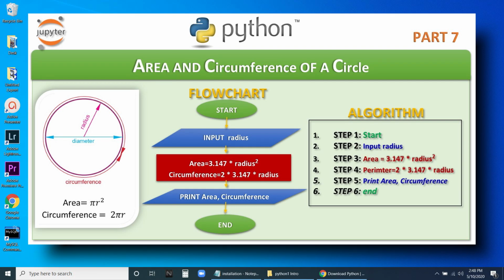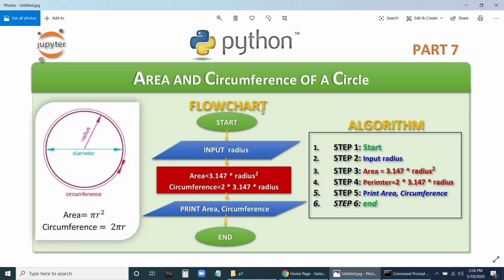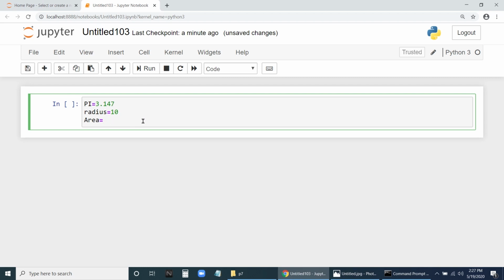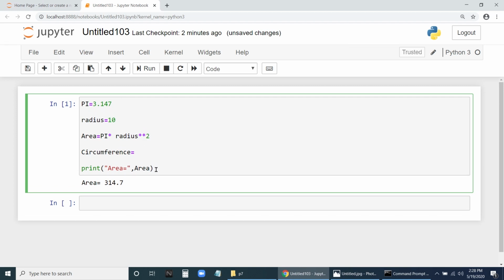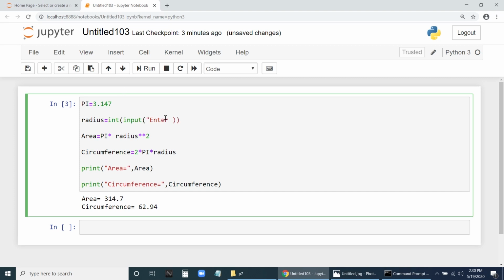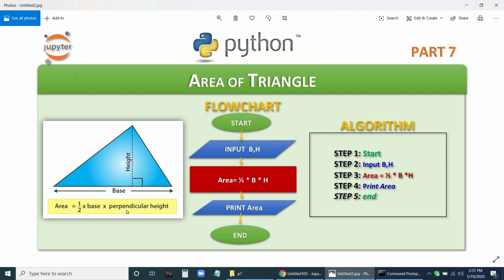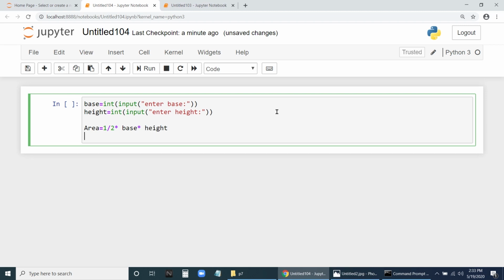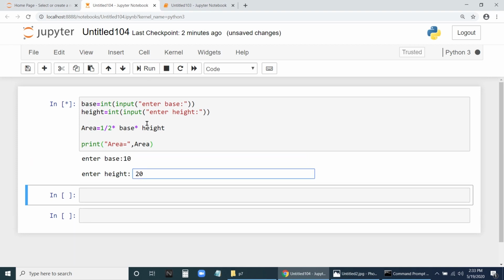Python Part 7 : Area and Circumference of a Circle : CBSE Computer Science IP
CBSE Computer Science IP : Area and Circumference of a Circle